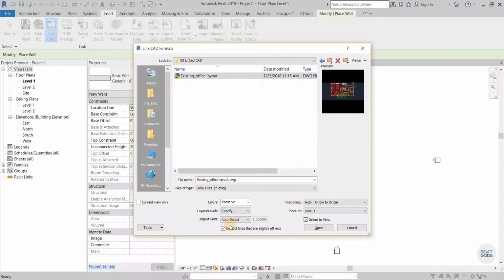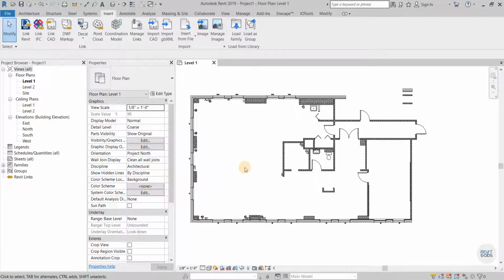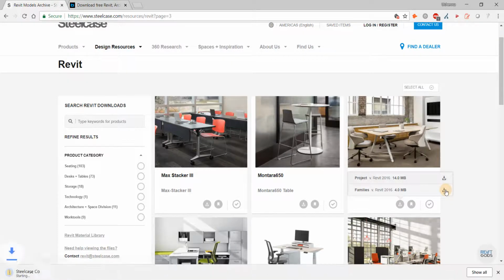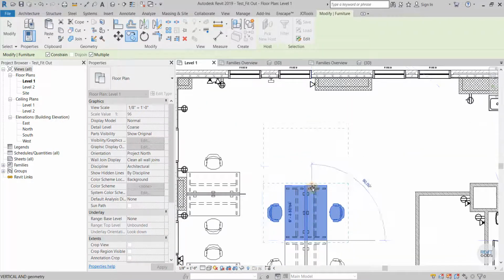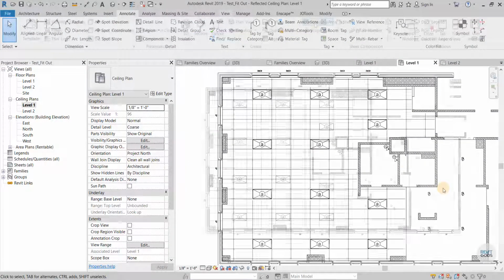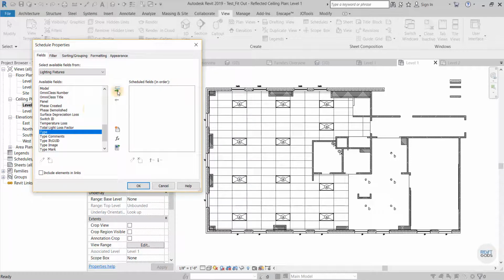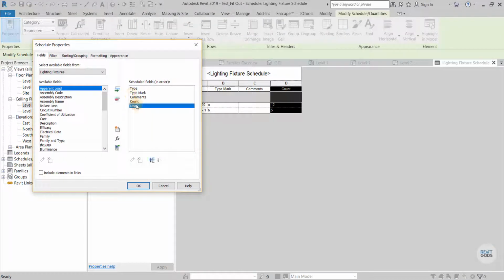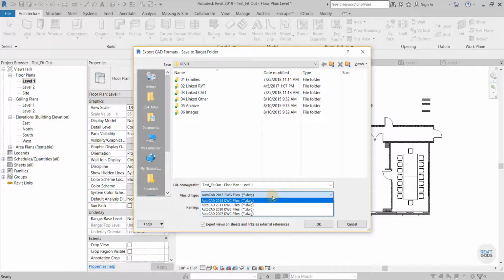Switching to Revit for Interior Designers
In this video we outline some of the advantages of switching to Revit for Interior Designers.  This is a multi-part series for each discipline within the Architecture, Engineering, and Construction industry.